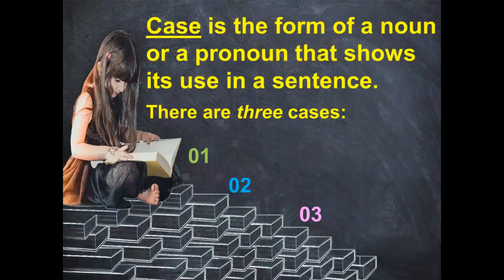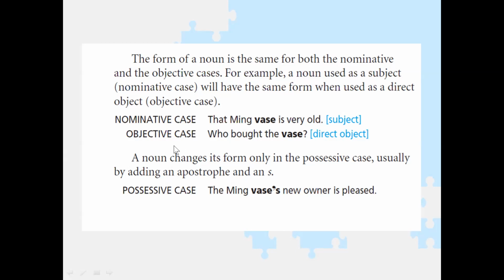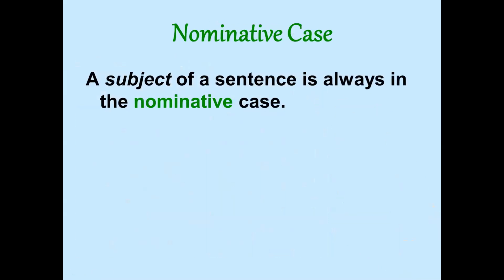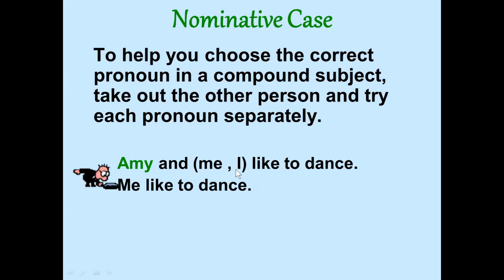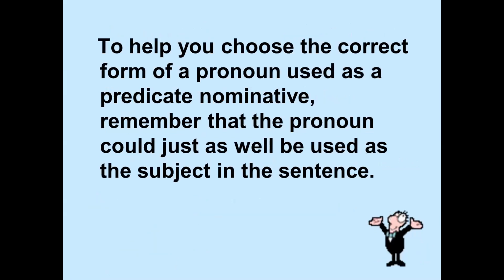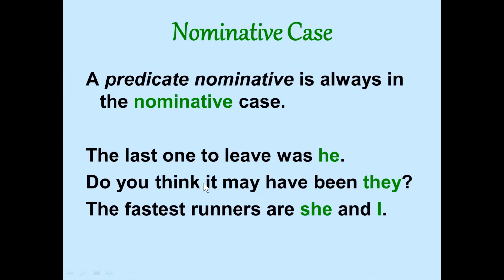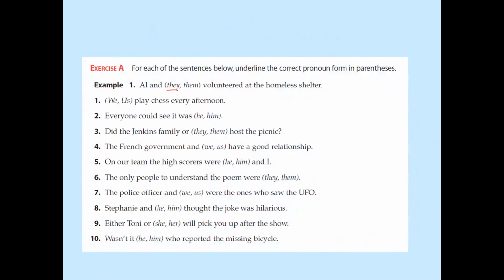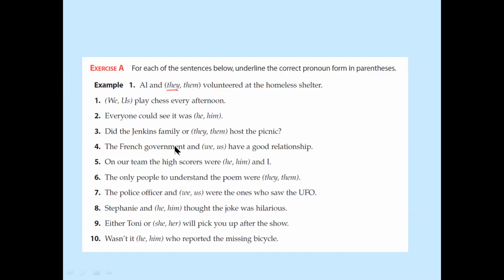Grade 8 - grammar